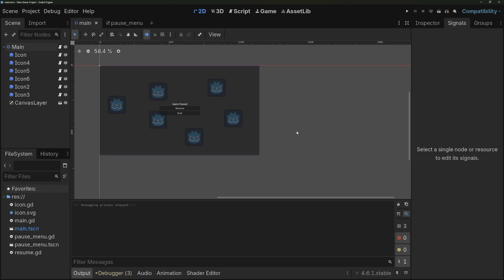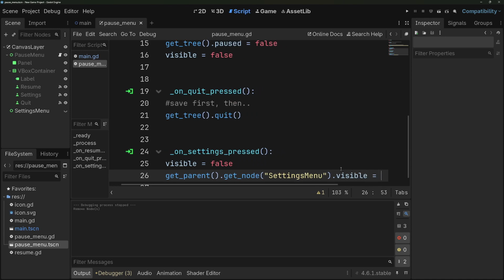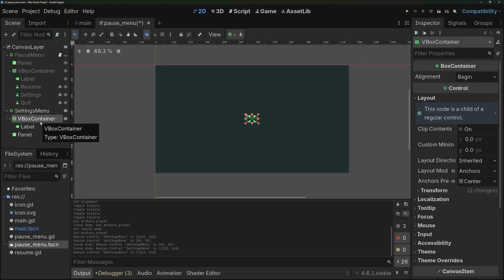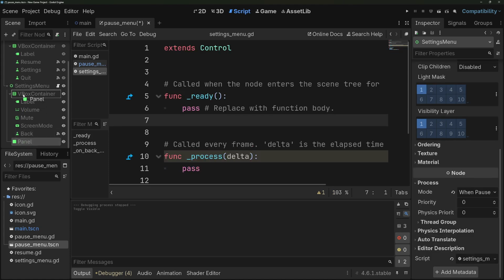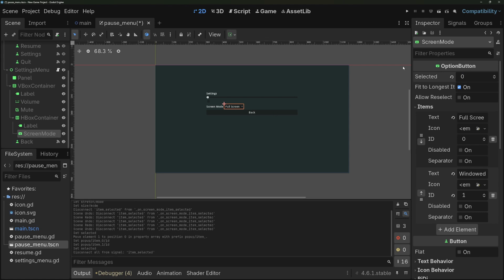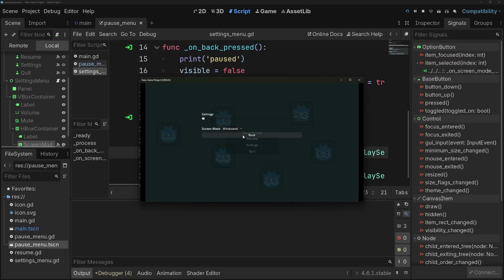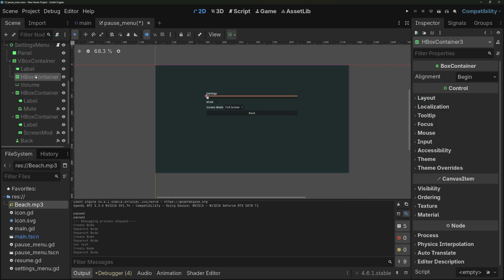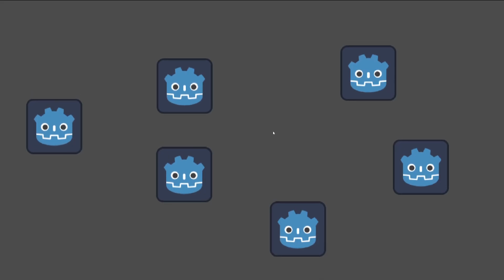Godot 4 Settings Menu Tutorial For Beginners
Learn how to add a settings menu to your game in Godot! This works for both 2D and 3D games.

chapters:
00:00 Intro
00:40 Accessing Settings Menu
02:15 Creating Settings Menu
03:45 Configuring Back Button
05:00 Settings Menu Tweaks
05:35 Configuring Screen Mode
07:39 Adding Background Music To Godot Game
08:10 Configuring Mute Button
08:48 Adding HBoxContainers
09:26 Configuring Volume Slider